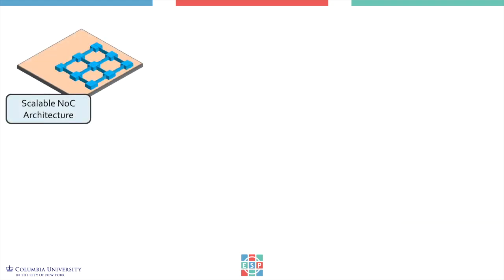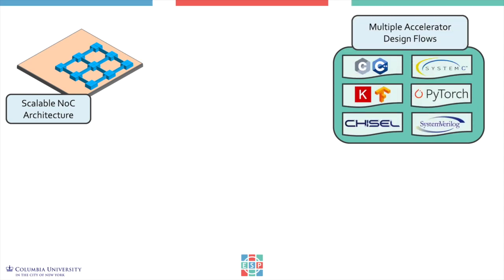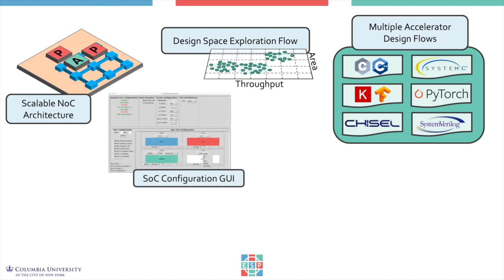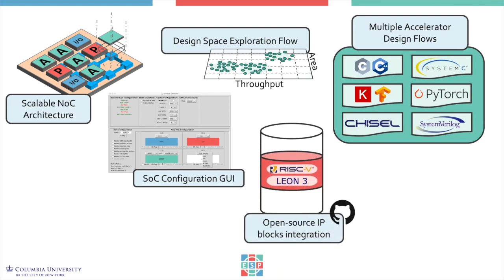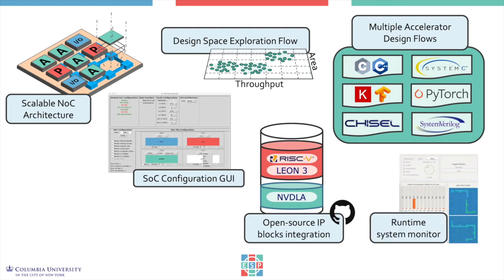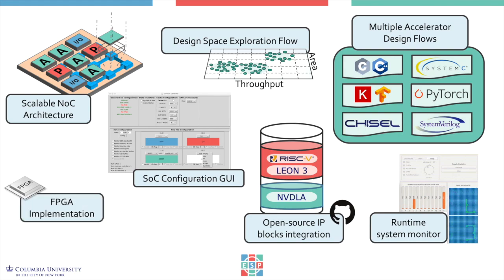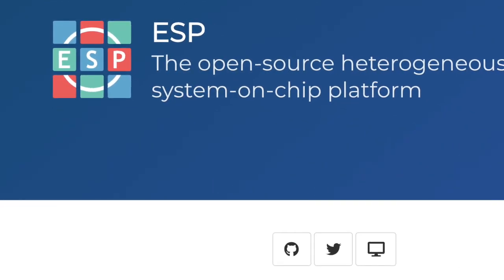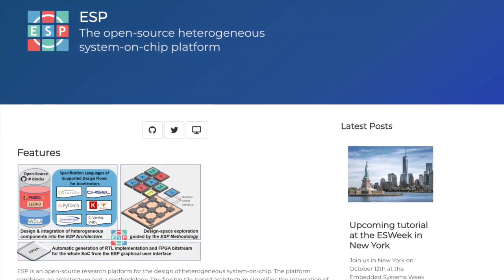A quick introduction to ESP: The Open Source SoC Platform